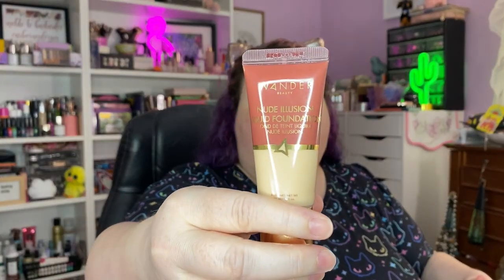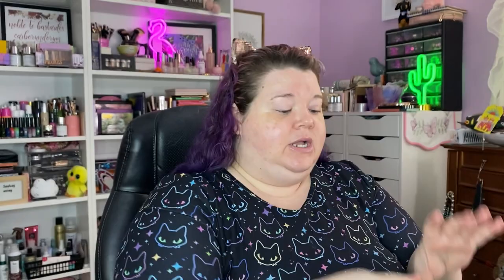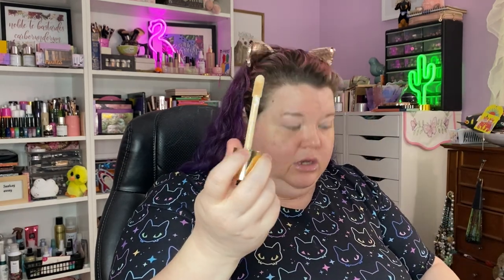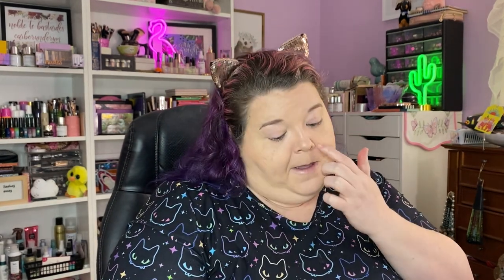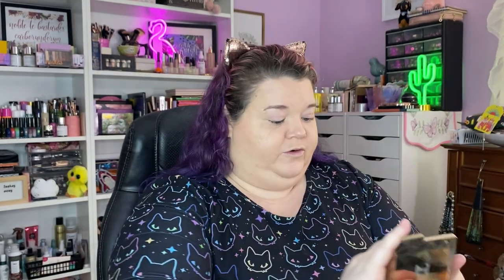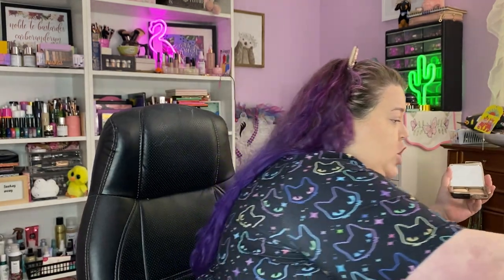Get Ready with Me: Beautylish Lucky Bag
Welcome to Makeup Mugwump!  In this video, let's try the products from our 2022 Beautylish Lucky Bag!

Products Used:
Brow 1980 in Brown
Clean Lash Mascara in Perfect Black
I was gifted these products from @merit. A huge thank you to my subscribers who have supported me from the very beginning of this journey of loving makeup and ourselves!

Makeup Mugwump
2120 E. Firetower Rd #107 PMB 33